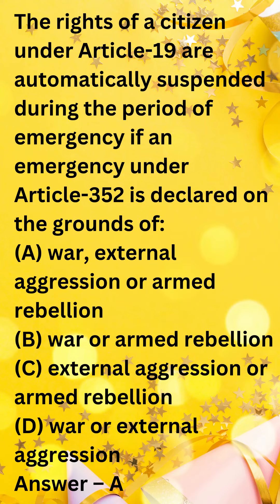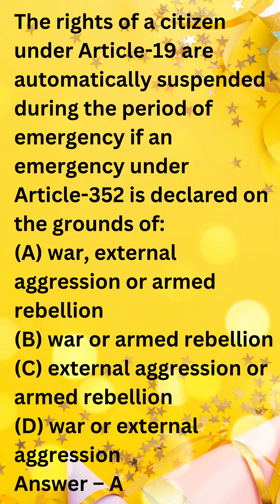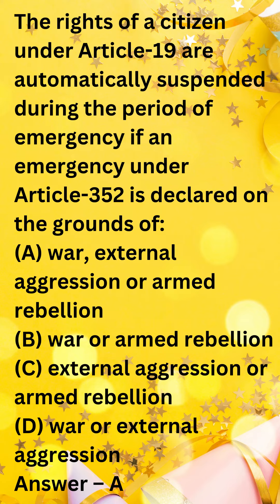Law nta ugc net set gate cuet trending shorts ugcnetset csirnta currentaffair class